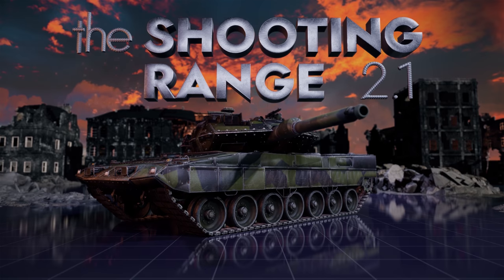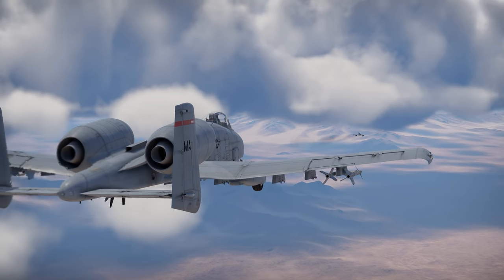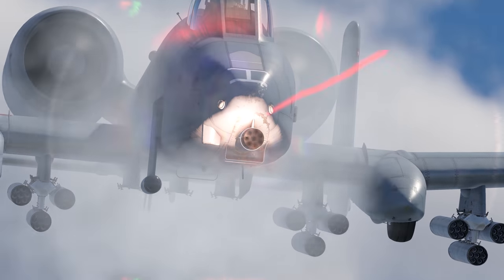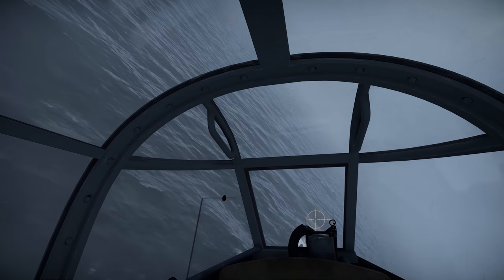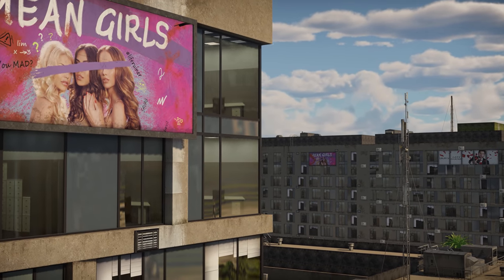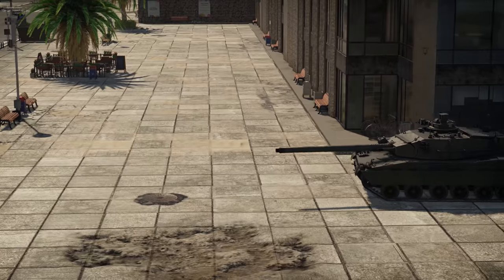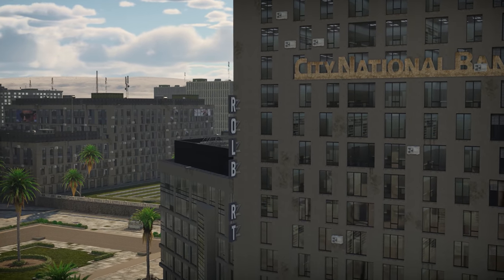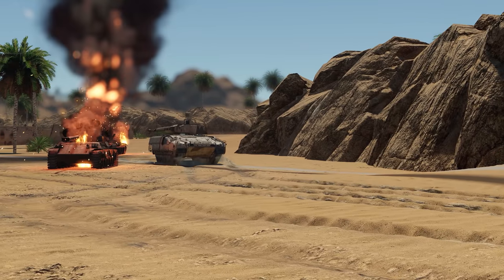THE SHOOTING RANGE 295: The Legendary American Attack Aircraft / War Thunder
In this episode:

00:00 — Introduction
00:28 — Metal Beasts: The Long-Awaited Thunderbolt
04:15 — Pages of History: The Deadly Midge
08:27 — Special: A Stroll Along the Sun City
12:25 — Hotline